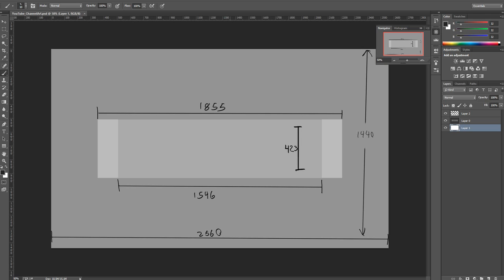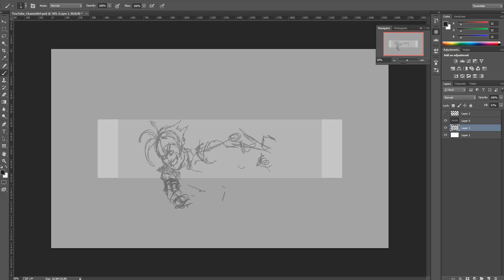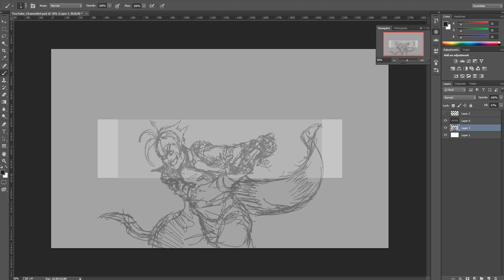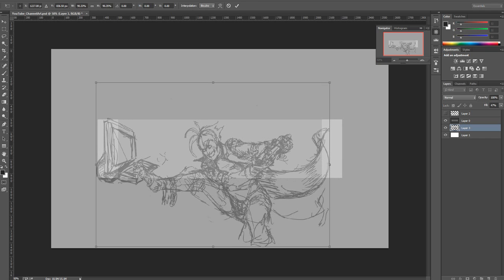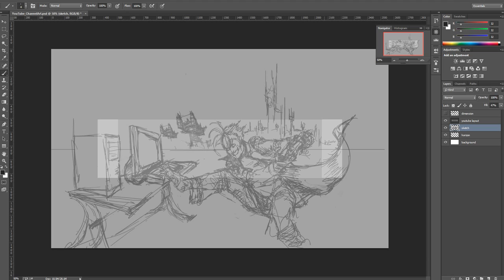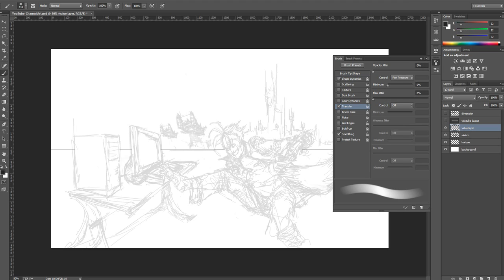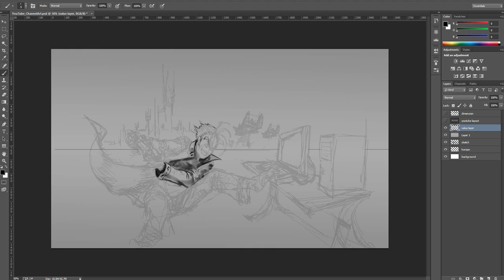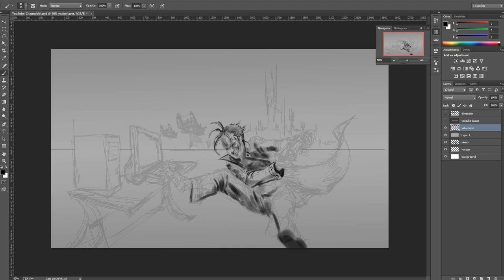Channel Art Creation: the Sketch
Part 1 of 3. The uncut and unscripted creation of my channel art in photoshop CC